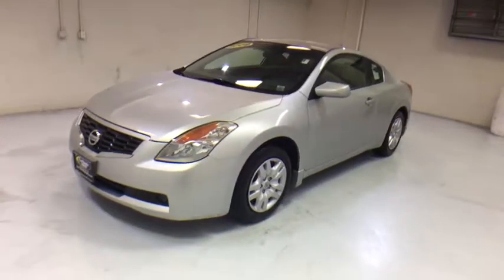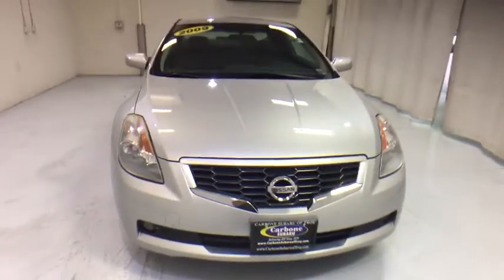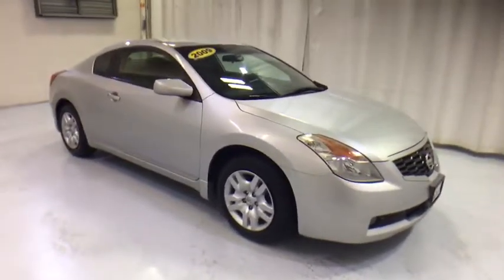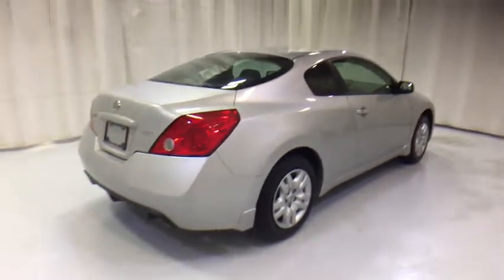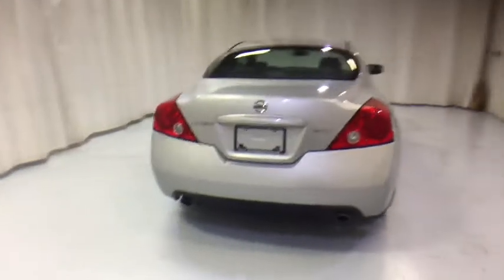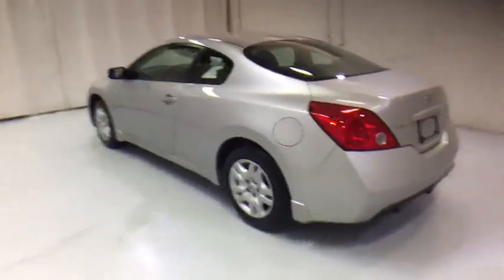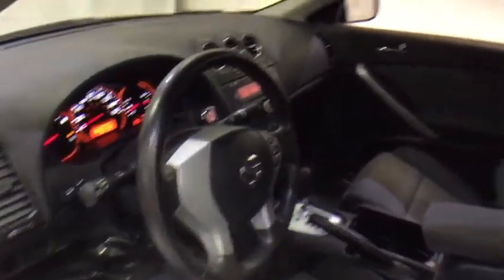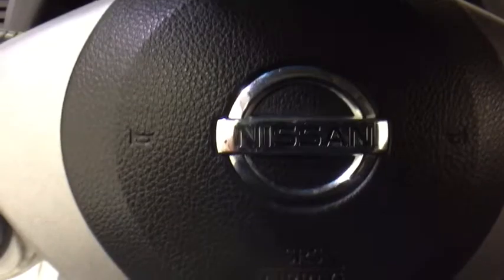2009 Nissan Altima Troy, Colonie, Glenville, Clifton Park, Saratoga Springs, NY 5171540K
2009 Nissan Altima 2.5 S - Stock#: 5171540K - VIN#: 1N4AL24E39C145855

KEYLESS ENTRY, .